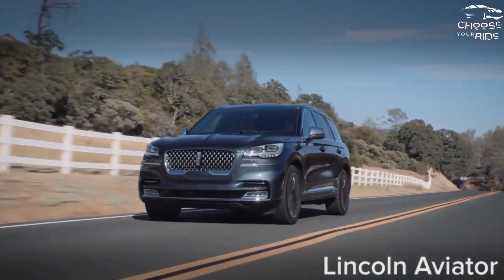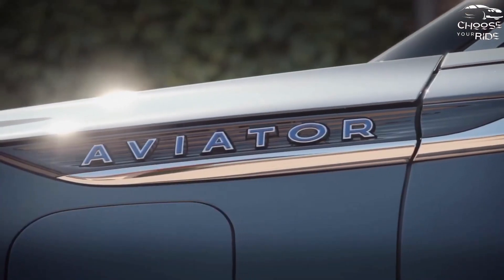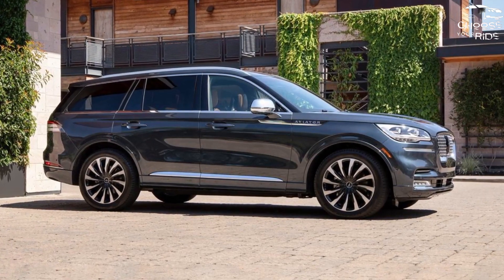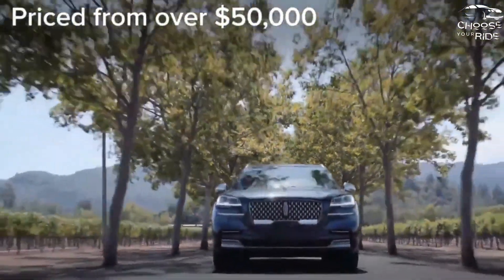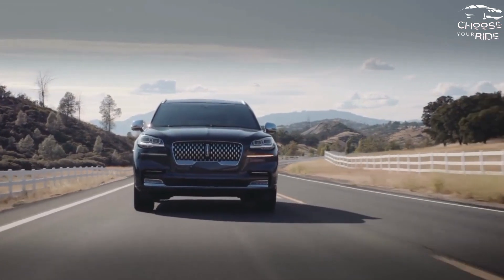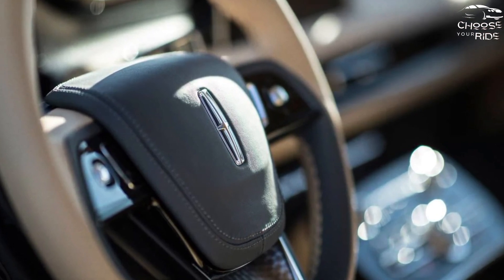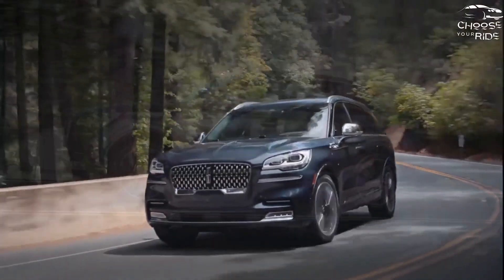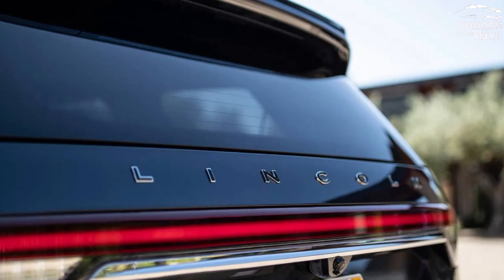2023 Lincoln Aviator REVIEW || 2023 Lincoln Aviator OVERVIEW || CHOOSE YOUR RIDE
2023 Lincoln Aviator REVIEW || 2023 Lincoln Aviator OVERVIEW || CHOOSE YOUR RIDE ||

The 2022 Aviator might be the four-wheeled living room you're searching for if you like Lincoln's brand of luxury but find the enormous Navigator SUV to be too big. The experience is very same, and it can accommodate up to seven riders in a much more manageable compact than the Nav. Even though it consumes more fuel than mid-sizers like the BMW X5 and Volvo XC90, the Aviator is more fuel-efficient than that extra-large Lincoln SUV. The Aviator isn't a cornering powerhouse, and although being pretty speedy, it's tuned more for comfort than for driver enjoyment, in keeping with the brand's overall philosophy. The top-spec Black Label vehicles, despite being expensive, have pristine cabins with lots of wow factor. Lincoln fills the Aviator with a tonne of technological equipment.